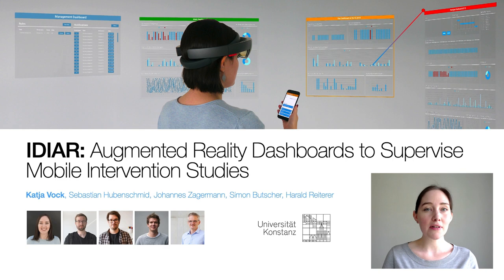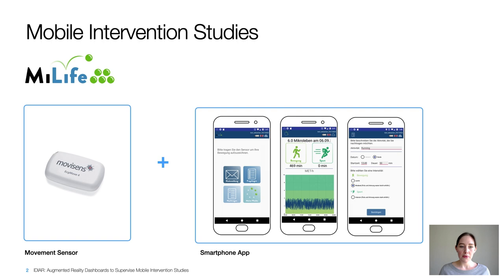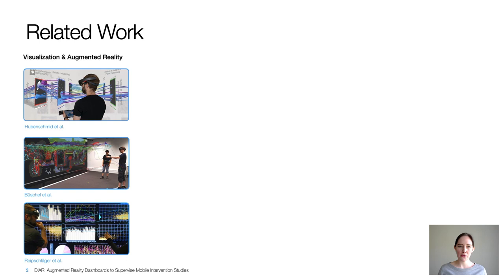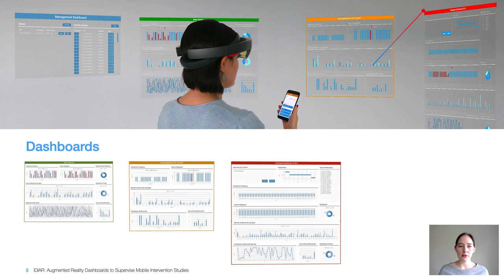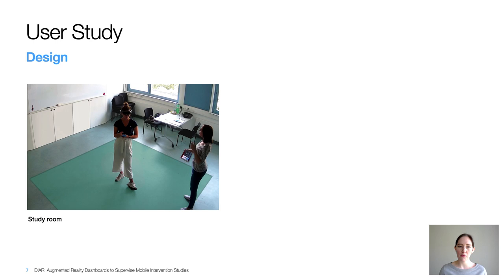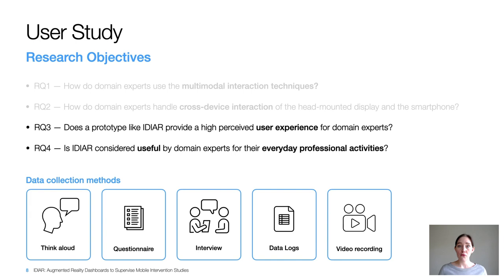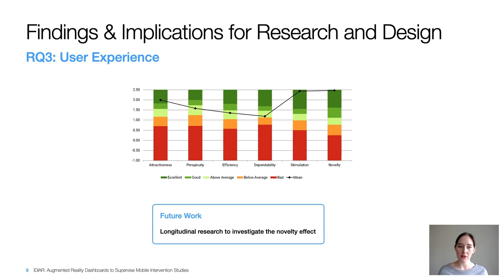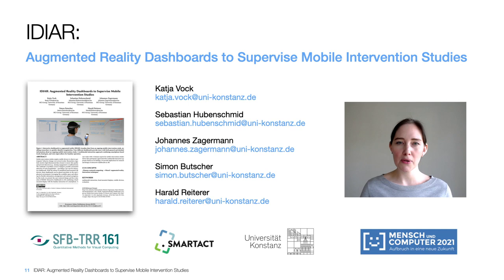MuC21: IDIAR: Augmented Reality Dashboards to Supervise Mobile Intervention Studies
Video Recording of the MuC'21 Talk on

IDIAR: Augmented Reality Dashboards to Supervise Mobile Intervention Studies

Katja Vock, Sebastian Hubenschmid, Johannes Zagermann, Simon Butscher, Harald Reiterer

Mobile intervention studies employ mobile devices to observe participants’ behavior change over several weeks. Researchers regularly monitor high-dimensional data streams to ensure data quality and prevent data loss (e.g., missing engagement or malfunctions). The multitude of problem sources hampers possible automated detection of such irregularities – providing a use case for interactive dashboards. With the advent of untethered head-mounted AR devices, these dashboards can be placed anywhere in the user’s physical environment, leveraging the available space and allowing for flexible information arrangement and natural navigation. In this work, we present the user-centered design and the evaluation of IDIAR: Interactive Dashboards in AR, combining a head-mounted display with the familiar interaction of a smartphone. A user study with 15 domain experts for mobile intervention studies shows that participants appreciated the multimodal interaction approach. Based on our findings, we provide implications for research and design of interactive dashboards in AR.